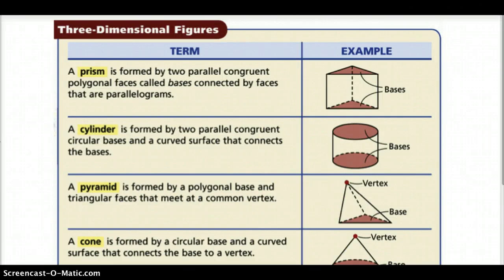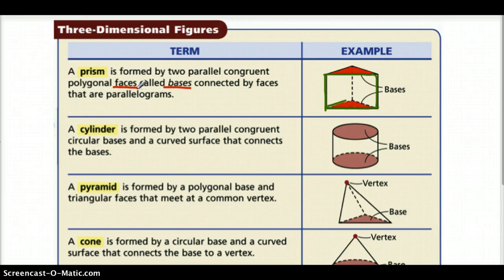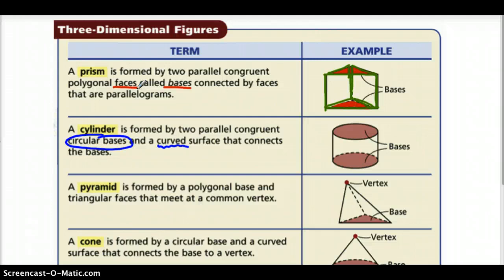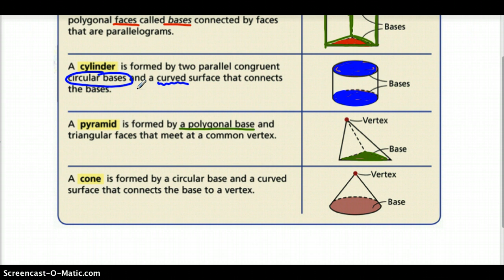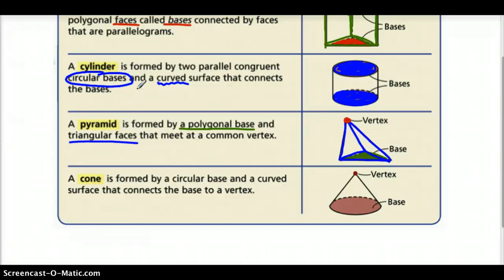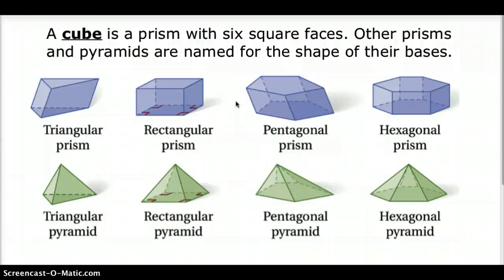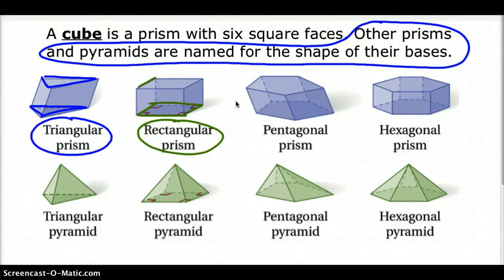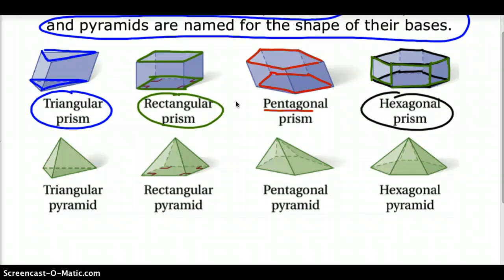GeoB.10.1.MoreVocabulary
Geo B 10.2 More Vocabulary